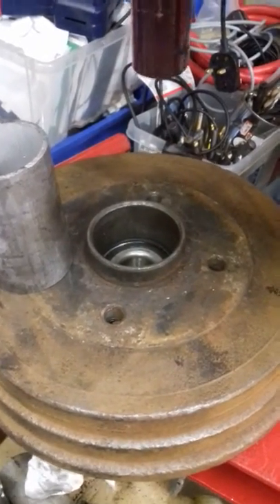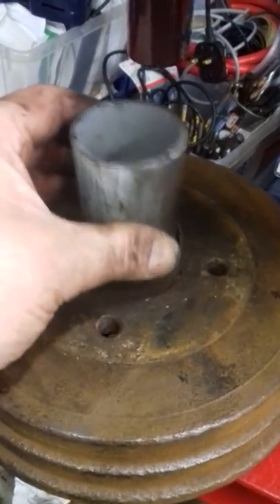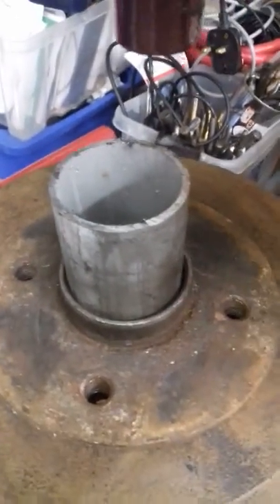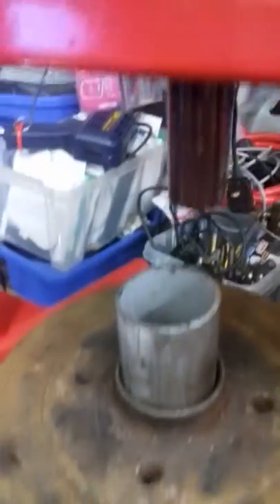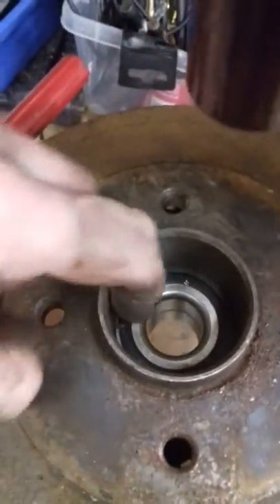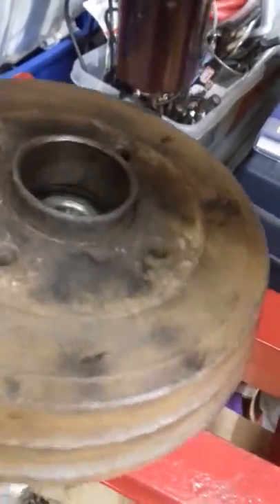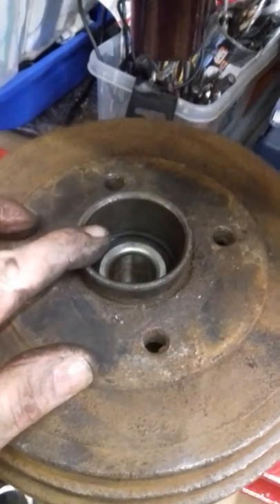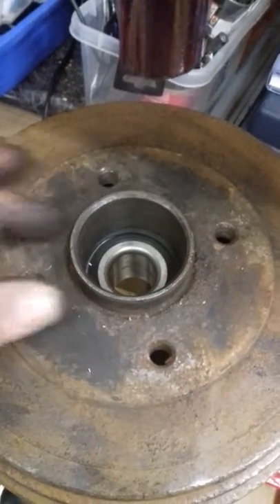Nissan Note 2006 rear wheel bearing swap 4 of 5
Fitment of the new bearing and circlip.

I put a wee smear of grease on the outside of the new bearings to make it easier to fit. Drop it in place then press it in using a different socket or tube or rod, Pay careful heed to the bearing refusing on the bottom of the travel, don't apply unnecessary pressure.

The circlip can be placed using internal circlip pliers or easied down the hole with the rod you used to press the bearings in.

The ABS sensor ring should be a push fit on the back of the drum. Be aware it is considered to NOT be reusable by Nissan.